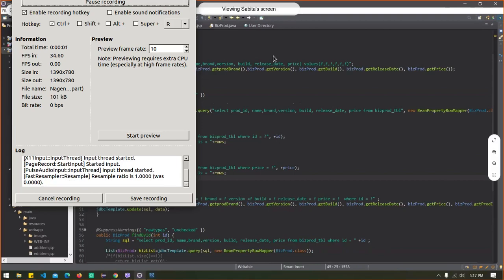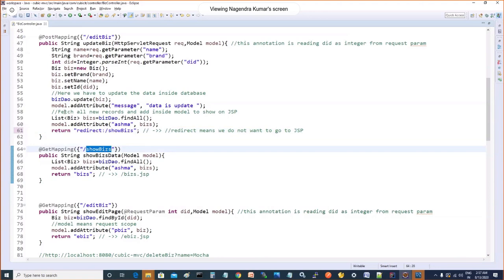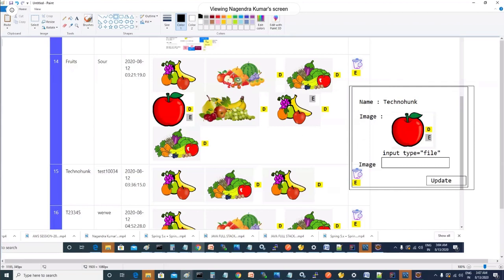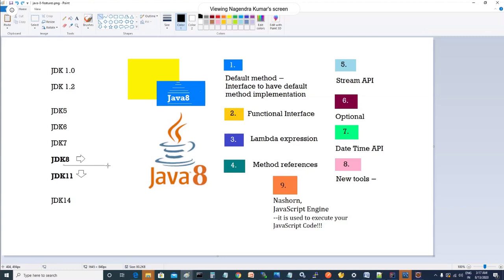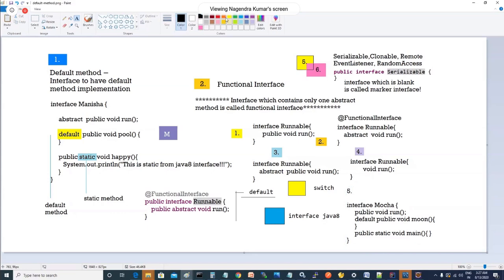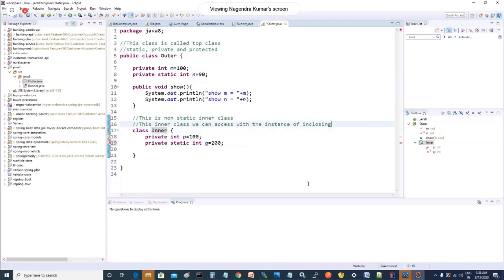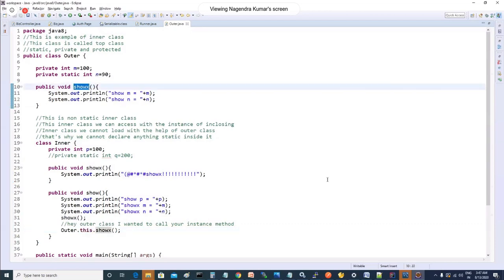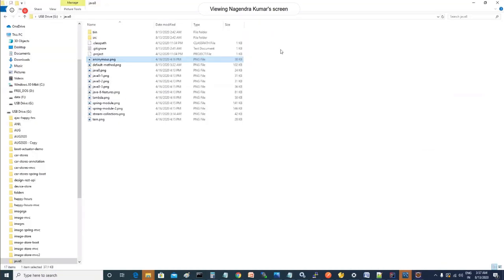Nagendra D-12 (JAVA- 8)- Outer Class - Inner Class - Static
0:28 - 1:14 CLass start

JAVA 8 introduces New features as:
Default Method - interface to have default method implementation.

Important Question:
What is Interface:: the interface is used to expose functionality
Why do we need interfaces?
0:47 - what is the top-level class?- not inside other class, Public or Default can't write-protected and private, can't write static

What is the inner class? - An inner class can be accessed with the instance of inclosing.
This inner class we can access the instance of inclosing
Inner class, we cannot load with the help of outer class
That’s why we cannot declare anything static inside it.

In order to get inner class objects, we need an outer class instance.
Outer outer = new Outer() // instance of outer class
outer.new Inner()

In order to make objects of the static inner class, we don't need to make instances of the outer class.